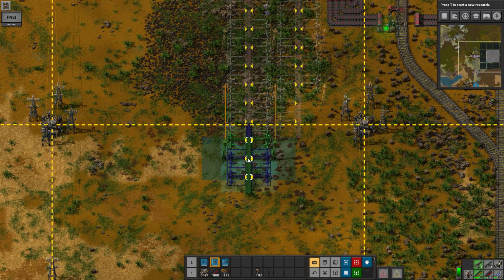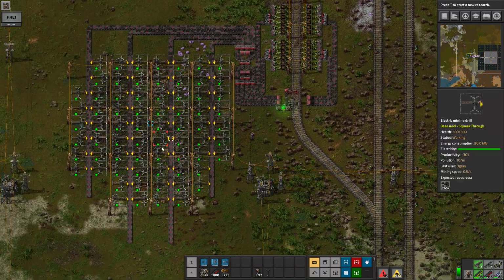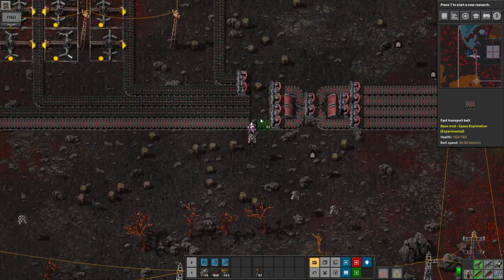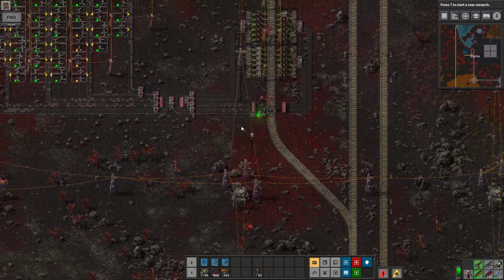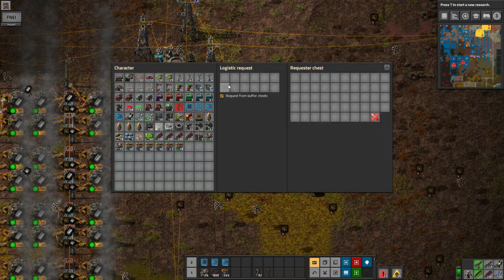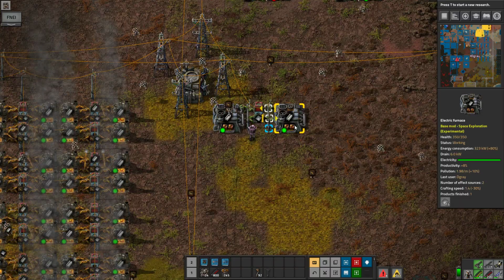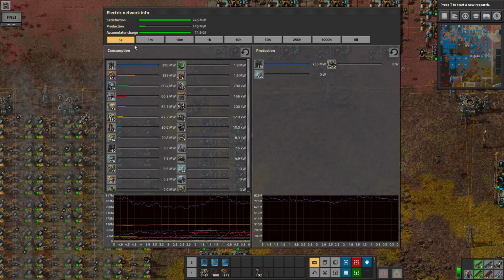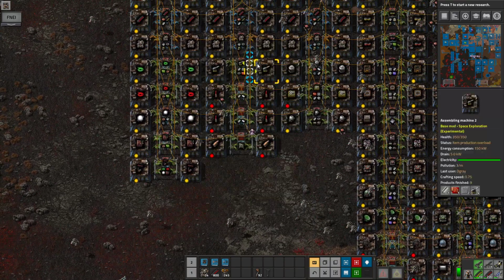Modded Factorio 0.17 - Space Exploration - Season 3 Ep 42 - EXPANDING PLANET BASE!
Welcome to Factorio like you have never seen it before! In this let’s play we will go to space! We will explore other planets and fly spaceships! It’s going to be a wild ride so hope you are ready for it!

Modlist and settings:
First 2 minutes of episode 1